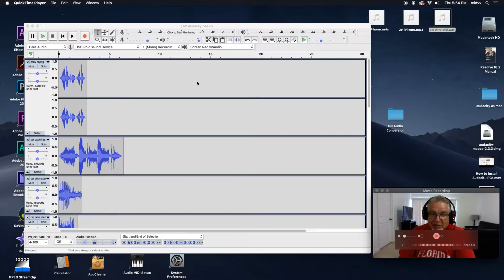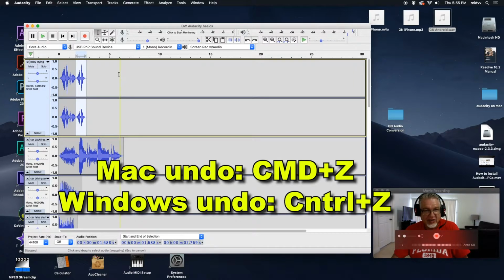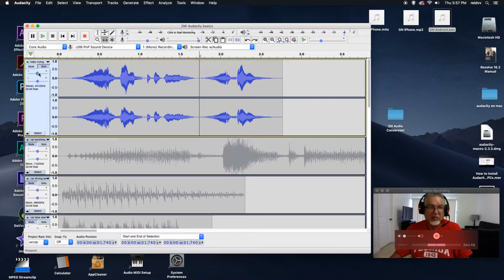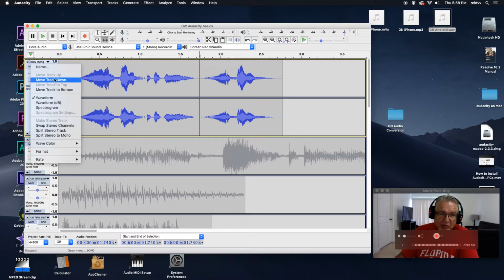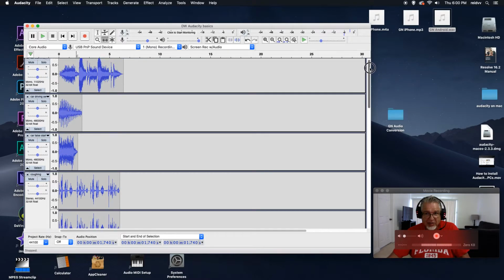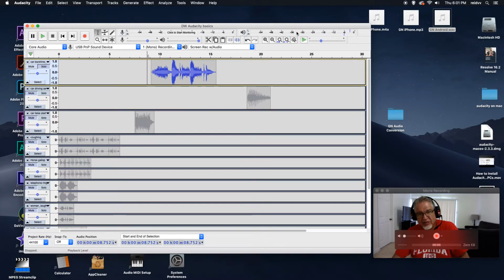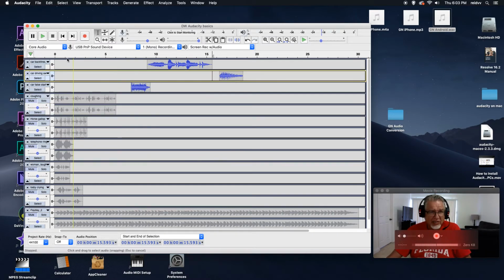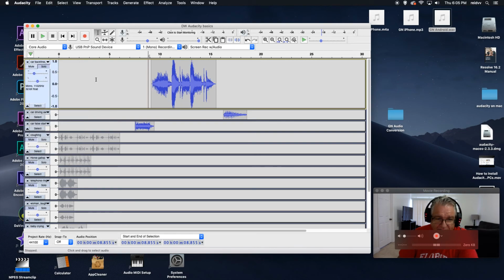FIU Audacity basics